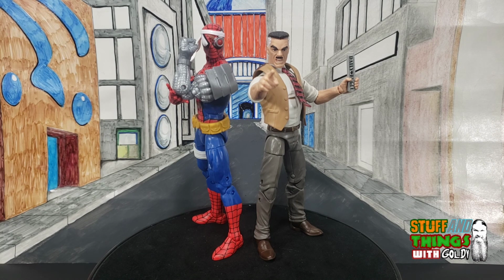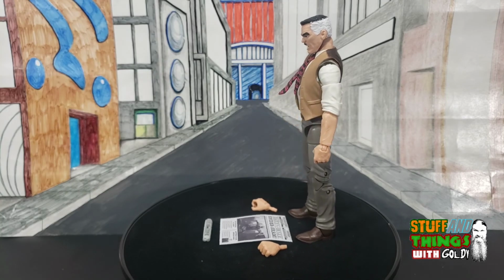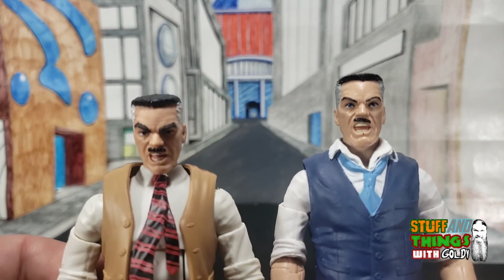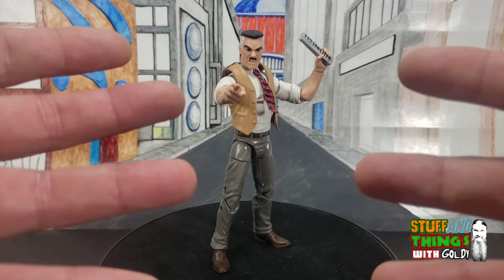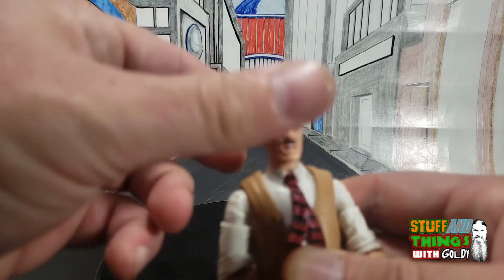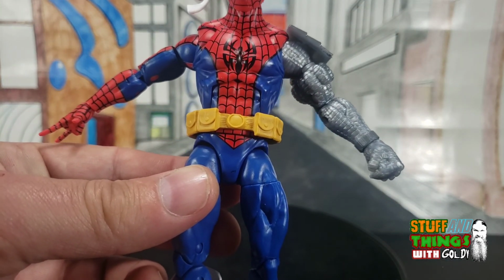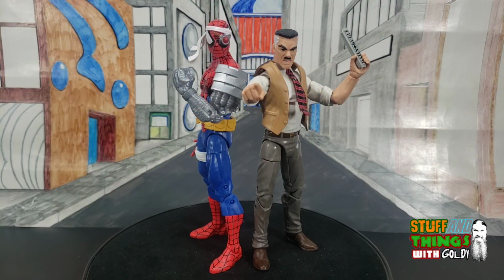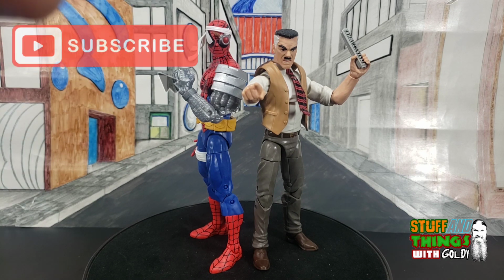Marvel Legends Retro carded J. Jonah Jameson and Target exclusive Cyborg Spiderman Reviews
Merry Christmas Stuffkateers. Goldy brings you reviews of J. Jonah Jameson and Cyborg Spiderman. He really likes them!